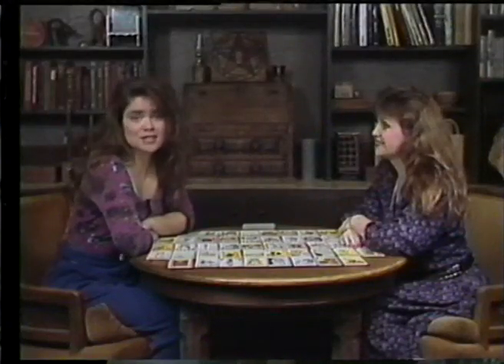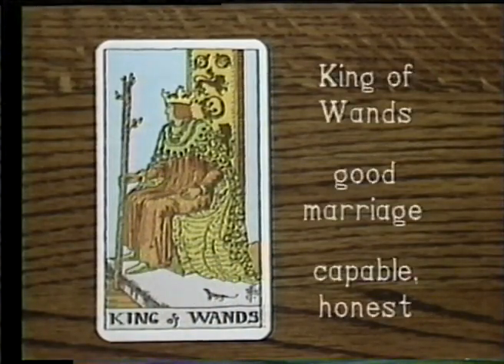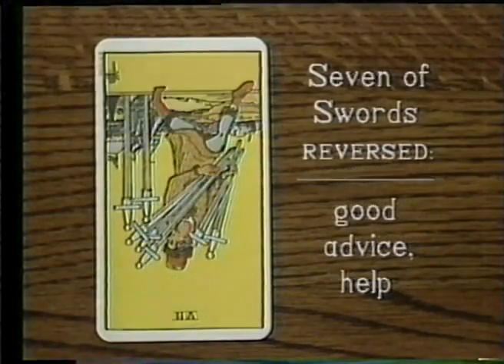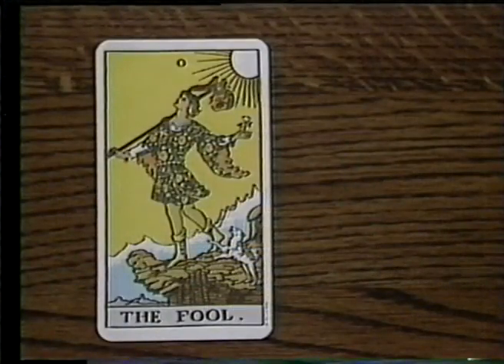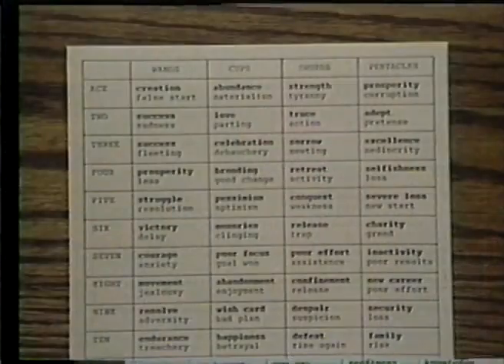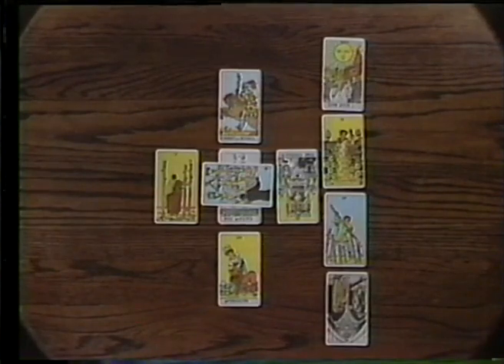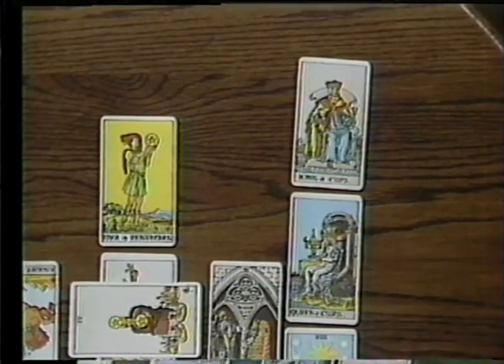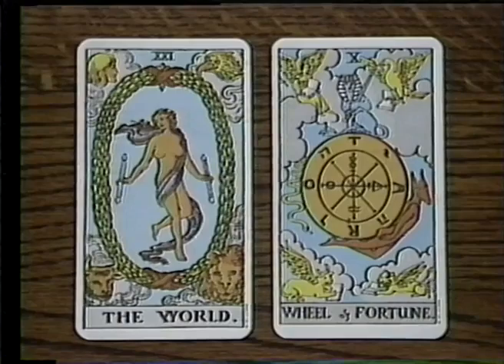The Art of The Tarot. An Introduction For Beginners 1991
Tarot reading instruction for beginners. Rider Waite Tarot deck.
Interests include, Tarot reading, fortune telling, witchcraft, Wicca, Paganism. Gerald Gardener, The Book of Shadows. Crystals, candles, magic potions and magic rituals.